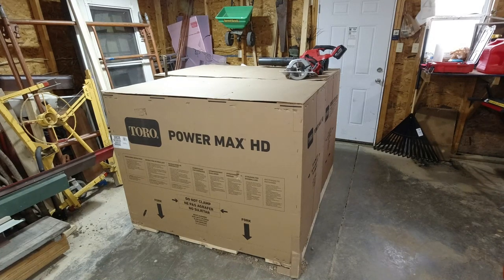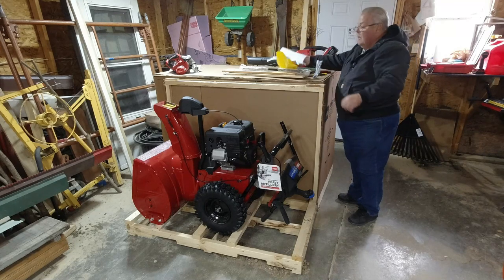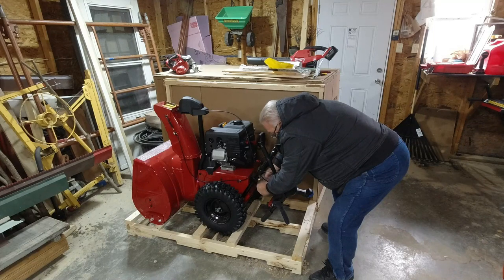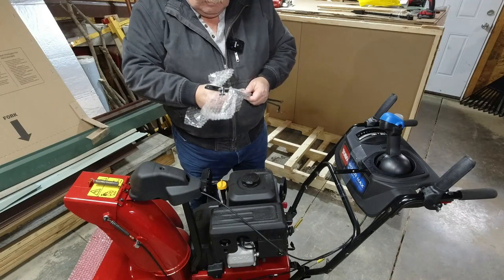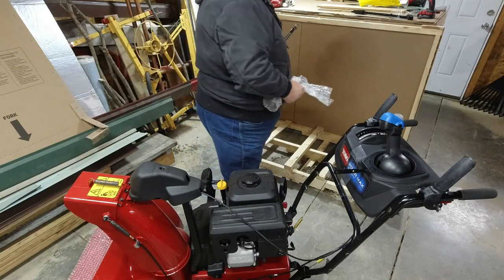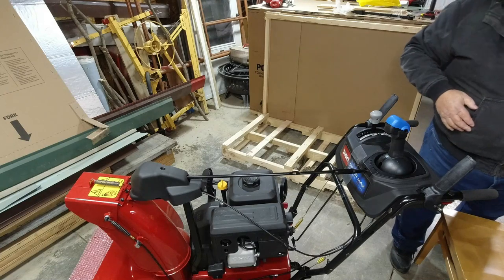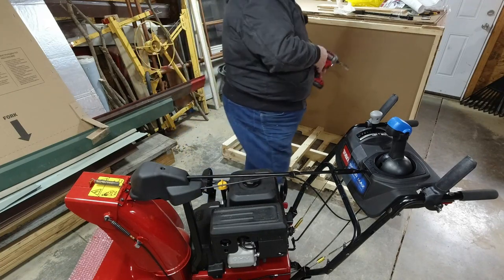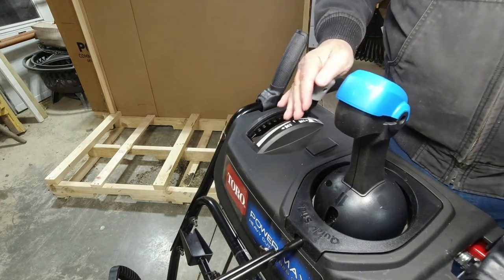Toro Power Max HD 828 OAE Assembly and Setup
In this video, I go through assembling and setting up the Toro Power Max HD 828 OAE Model 38838.
If you buy this from a dealer it will be set up and ready to blow snow but If you buy it online it will need assembly.

Recommended: New! 28" (71 cm) Power Max HD 828 OAE 252cc Two-Stage Electric Start Gas Snow Blower (38838)MSRP: $1,299.00 USD This is the new "economy" version of the Power Max HD. It will handle just as deep of snow as the other HD models - it just won't do it as fast. I predict this will be one of Toro's most popular models! No, it does not have hand warmers and you can't install them. Will not clog on heavy, wet snow!